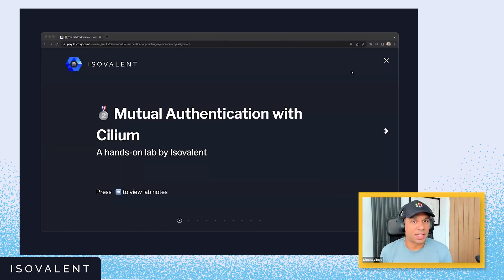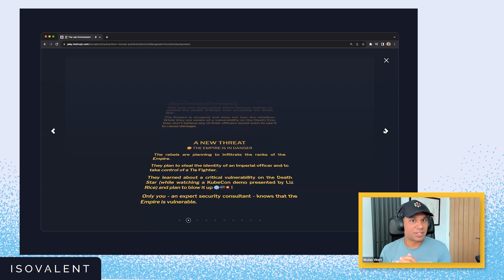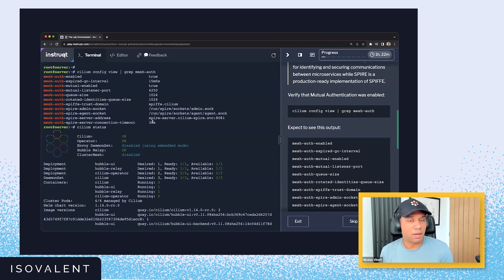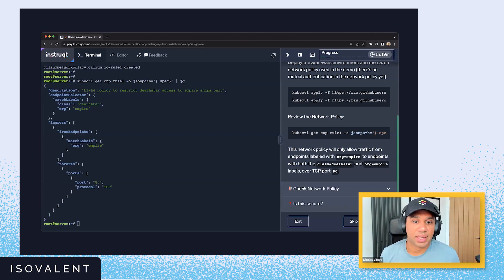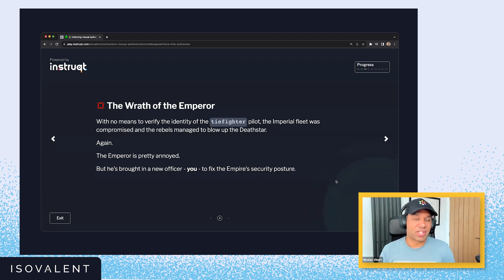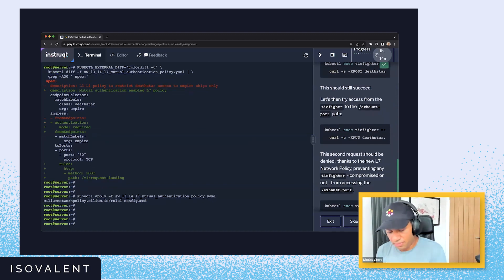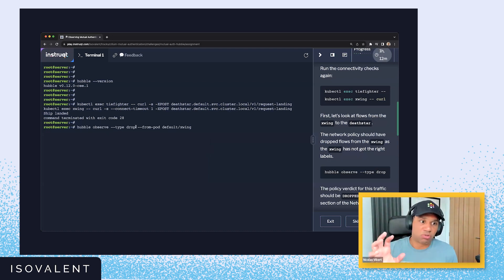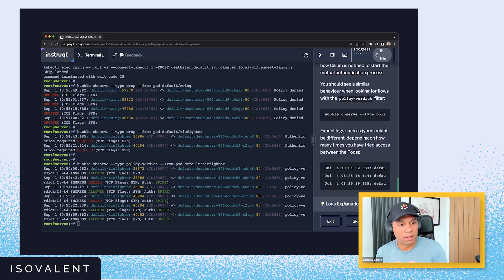Mutual Authentication with Cilium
mTLS and Mutual Authentication are key security requirements for micro-services running in Kubernetes. Did you know the easiest way to ensure Mutual Authentication in your cluster? Cilium, of course!

to try it!

00:25 What is mTLS and Mutual Authentication?
02:20 Demo time with a Mutual Authentication lab!
04:20 Verify Cilium has been deployed with the Mutual Authentication feature enabled
04:43 What is SPIRE and SPIFFE ?
06:30 Let's deploy our sample app and Cilium Network Policies
10:45 Add mutual authentication to our network policies
14:20 Verify that mutual authentication has happened with Hubble
18:35 Recap